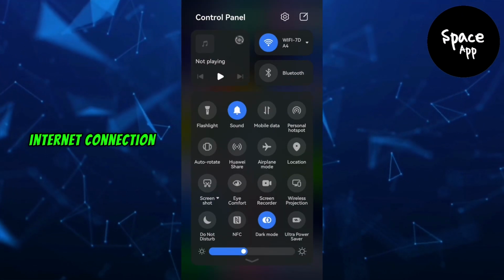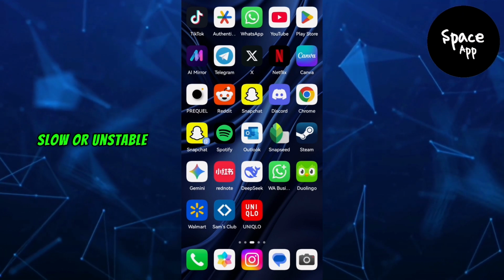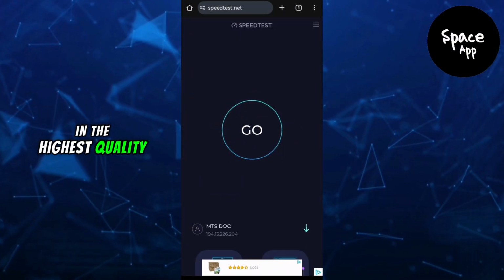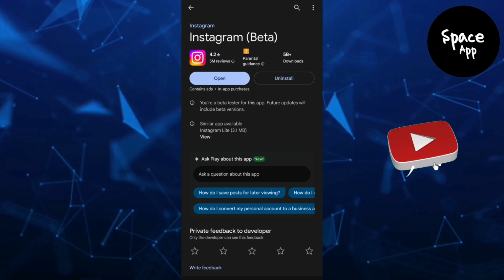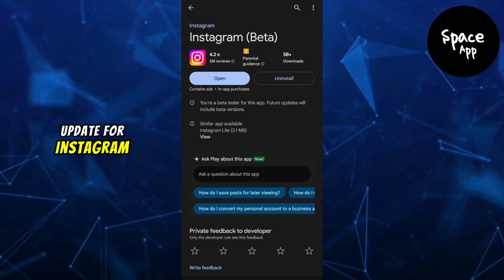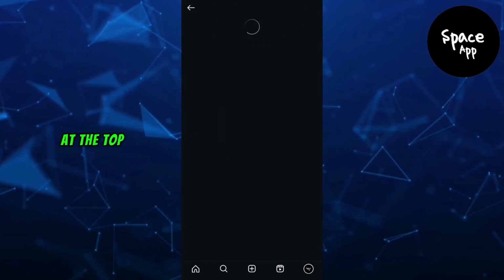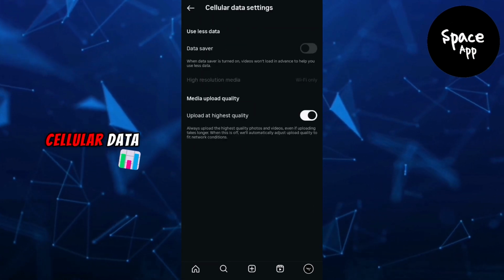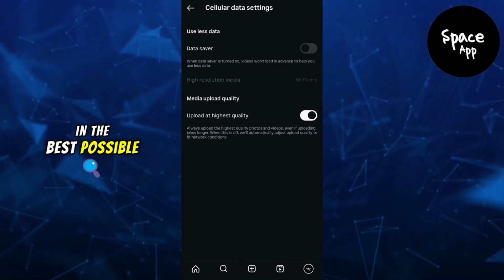FIX Blurry Stories On Instagram | 3 WAYS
Description:
Fix blurry Instagram Stories with these easy tips—adjust upload settings, improve internet connection, and ensure high-quality uploads.